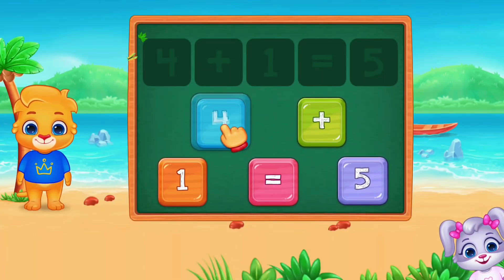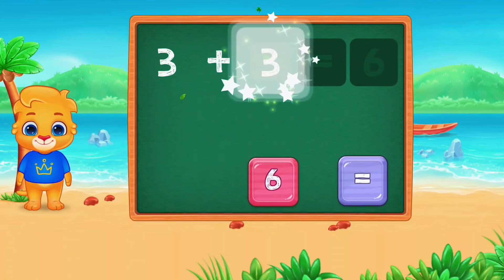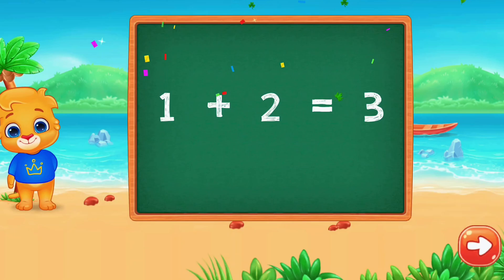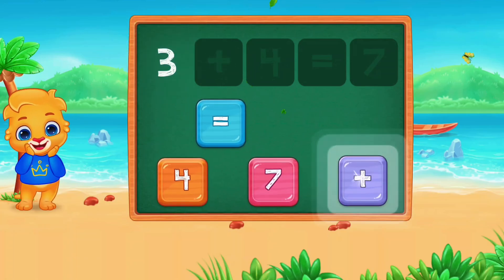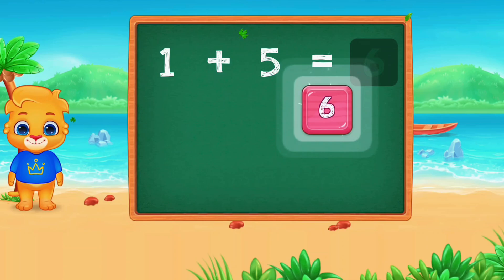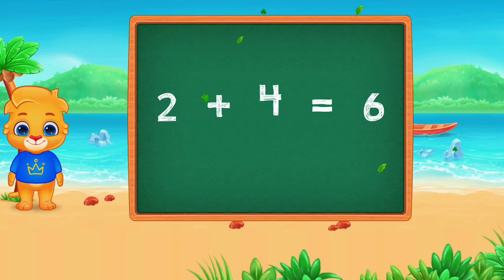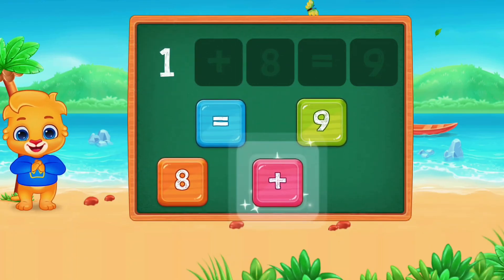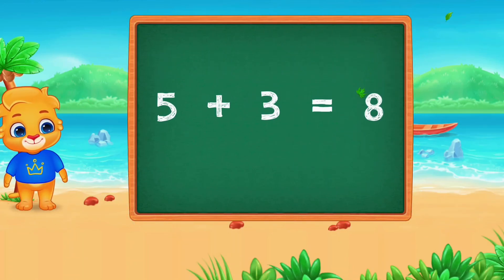We just started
"Improve your knowledge with math and logical games! On our channel, you will learn to solve mathematical problems in a simple and interesting way for children, and you will gain new knowledge through special games for mental development. Each of our lessons is interesting and useful,  boosts children's self-confidence. Dive into the exciting world of learning with us!"